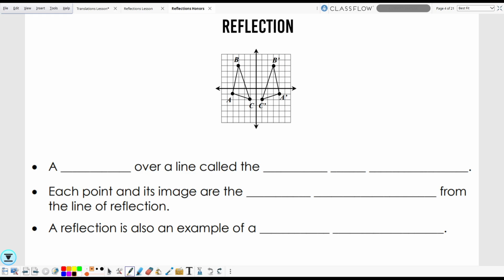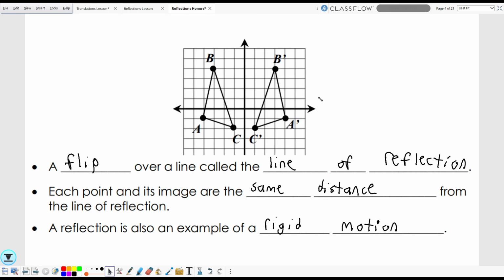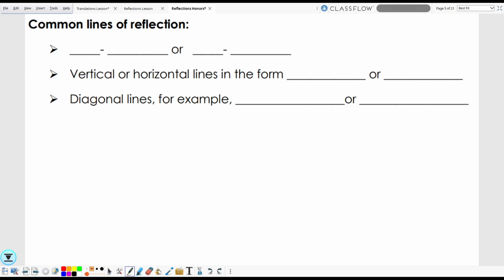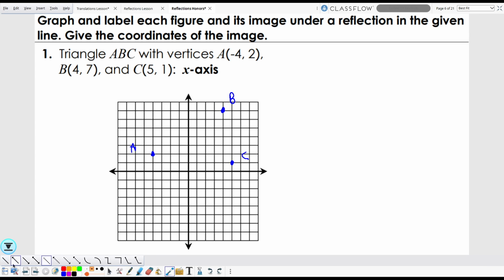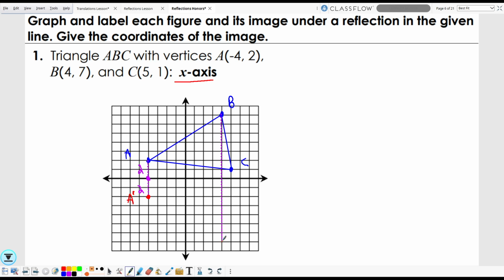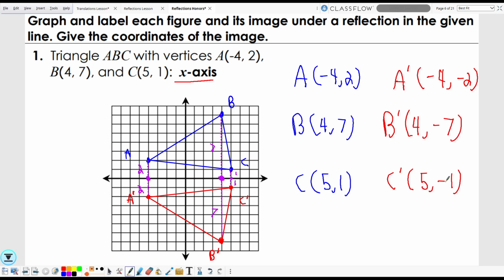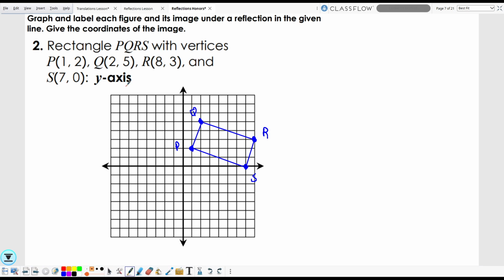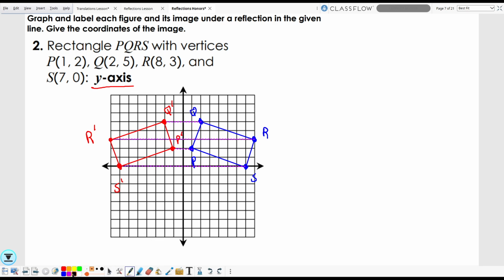Reflections over x axis and y axis